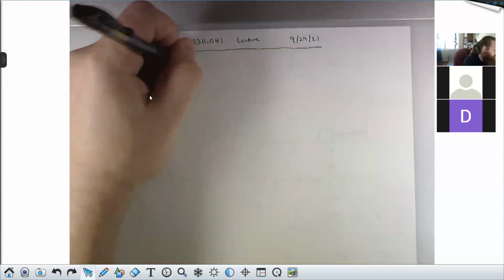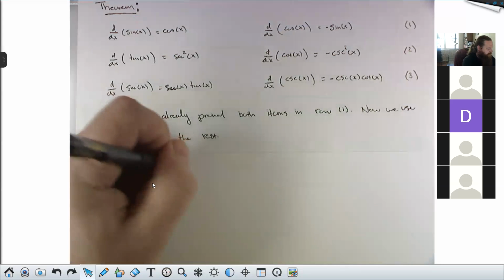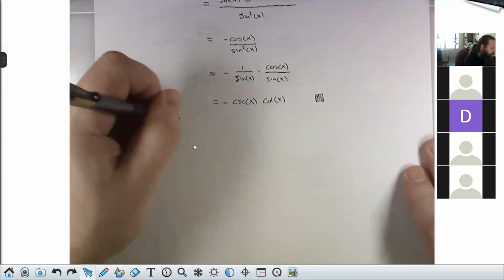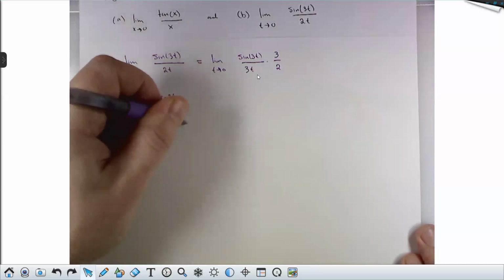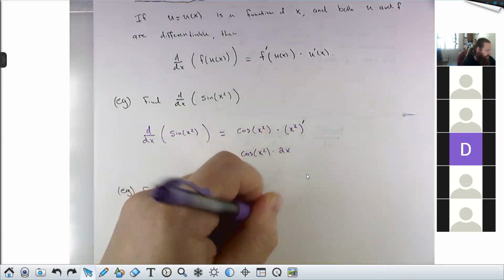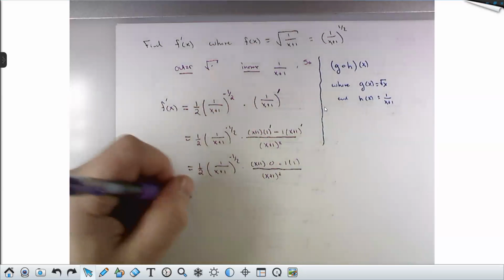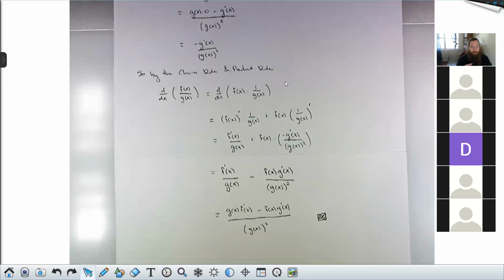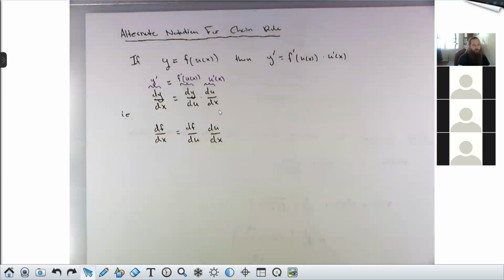MAC2311.0H1 Lecture 9.24.21